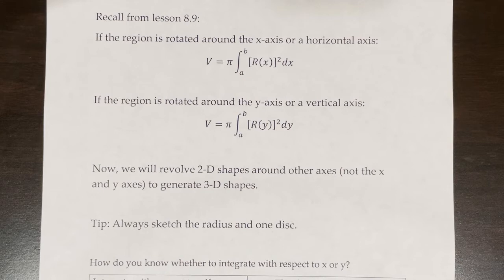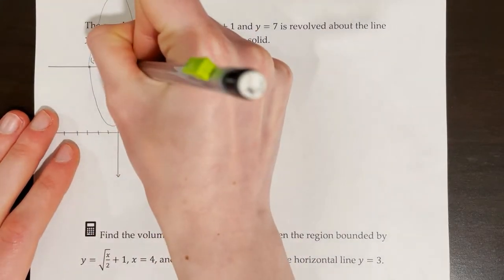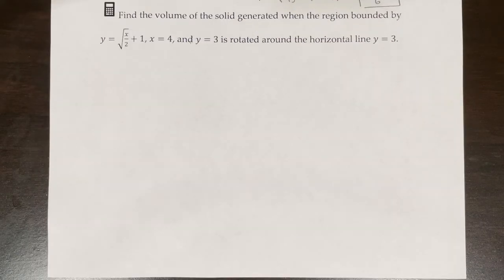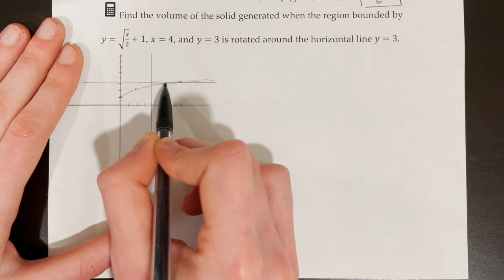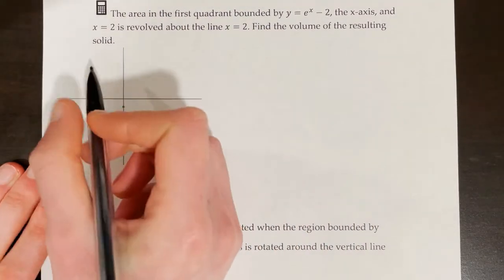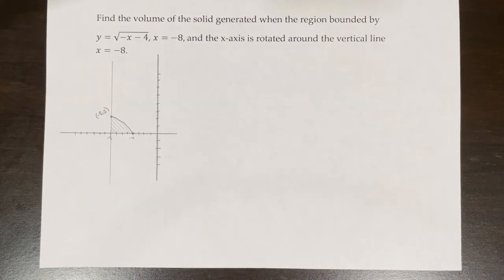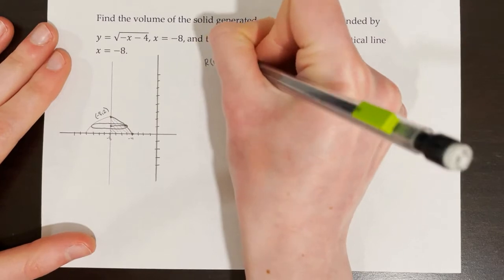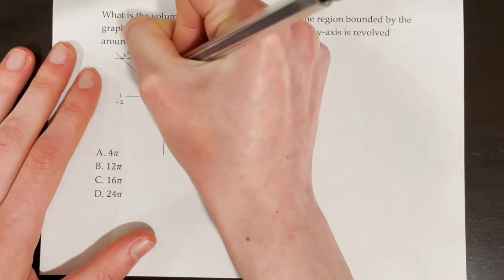AP Calculus AB/BC Lesson 8.10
Topic: Finding volume of shapes revolved around other vertical and horizontal axes (not the x and y axes)

0:00 Review of the Disc Method
0:53 Integrating With Respect to X vs. Y
1:23 FRQ 1 (horizontal line, no calculator)
5:13 FRQ 2 (horizontal line, calculator)
7:27 FRQ 3 (vertical line, calculator)
11:03 FRQ 4 (vertical line, no calculator)
13:56 MCQ 1 (horizontal line, no calculator)
16:31 FRQ 5 (vertical line, no calculator)